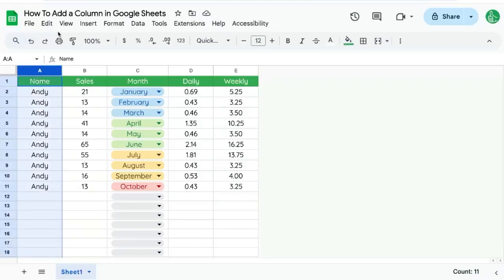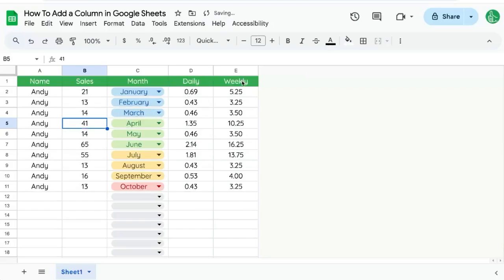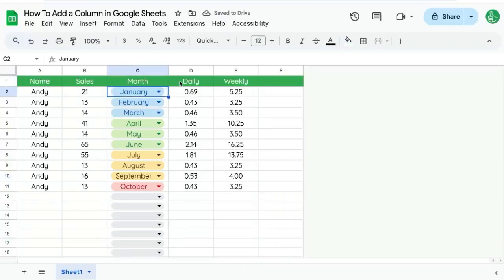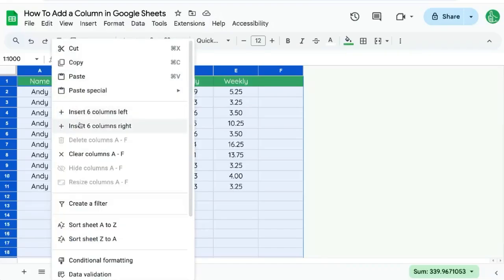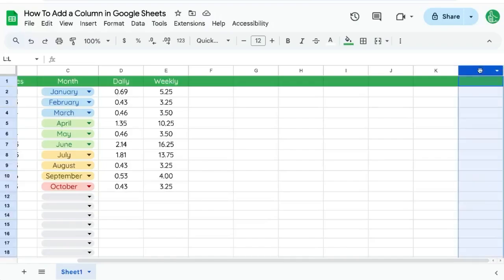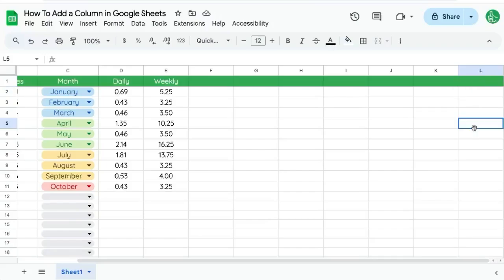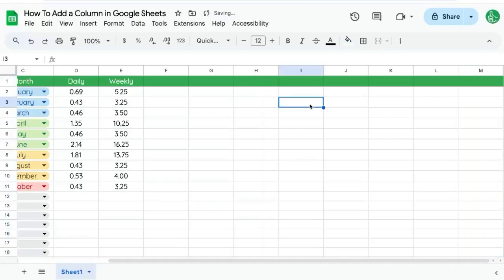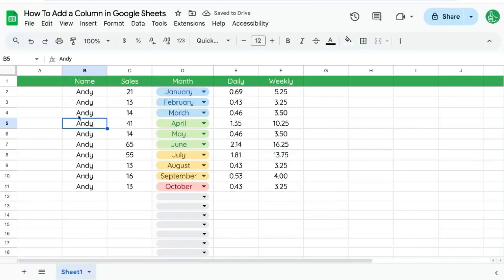How To Add a Column in Google Sheets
How to Effortlessly Add Columns to Google Sheets

Learn how to add columns to the far right or the beginning of your Google Sheets effortlessly. This tutorial covers various methods whether you're using a Mac or PC, and provides tips for efficiently navigating and editing your sheets.

00:00 How to Add a Column to the Far Right in Google Sheets
00:26 Navigating to the End of the Sheet
00:45 Using Keyboard Shortcuts to Add Columns
01:18 Adding Columns to the Beginning of the Sheet
01:28 Subscribe for More Google Sheets Tips